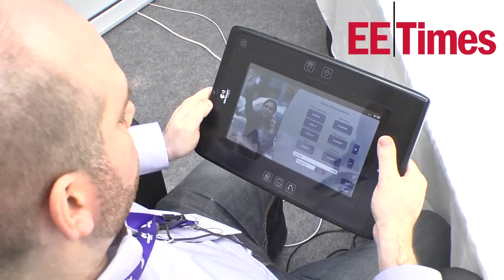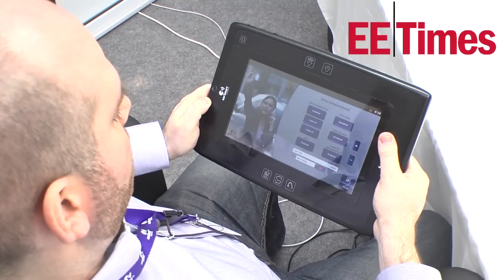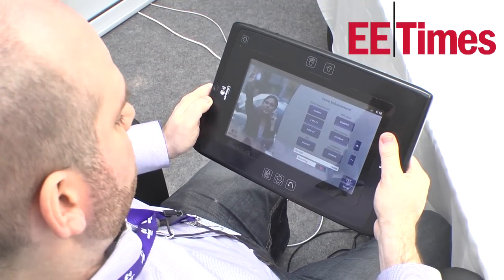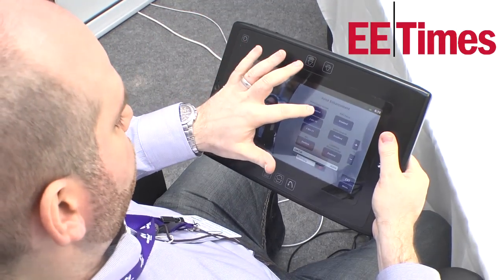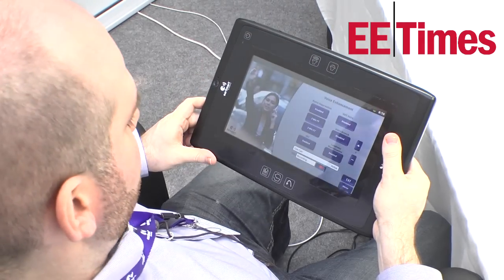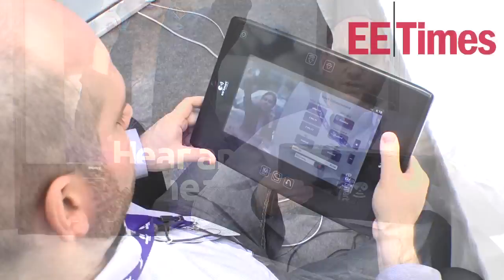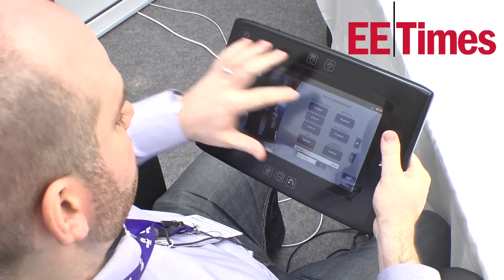Audience earSmart tech demoed at MWC - EE Times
Audio processor maker Audience is reverse engineering the human hearing system to make shouting down the phone in a noisy nightclub a thing of the past.
Using its earSmart voice processor, using two microphones that work like human ears, Audience's chip enables analysis of sound in much the same way as the human brain, which when processing audio decides what to remove, what to keep and what to enhance.